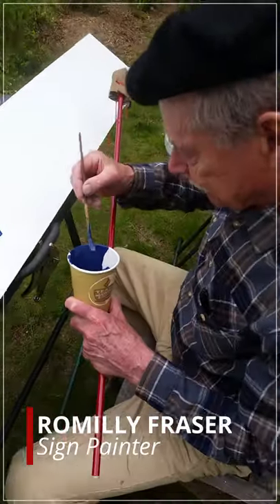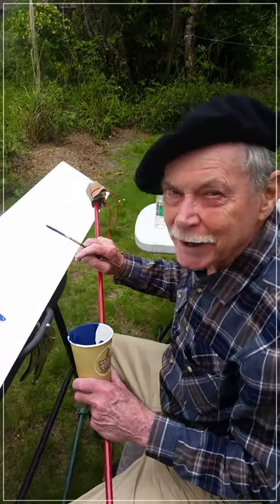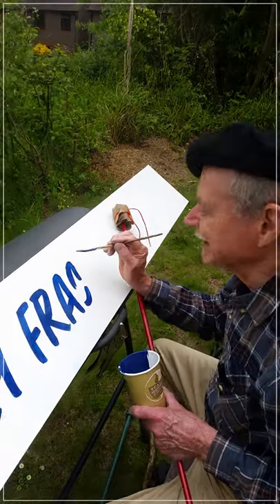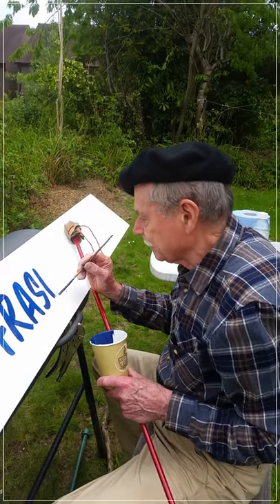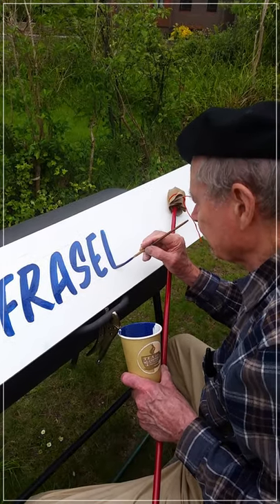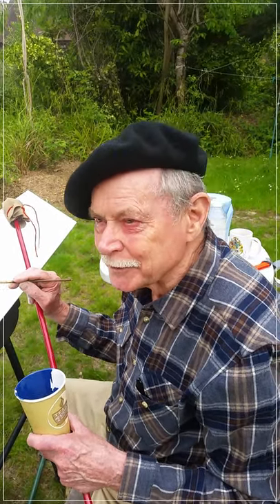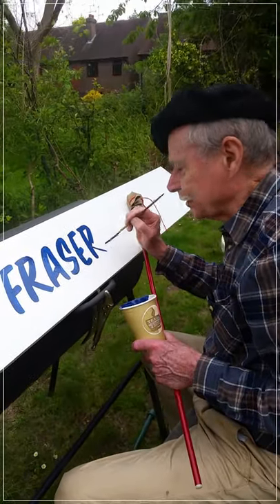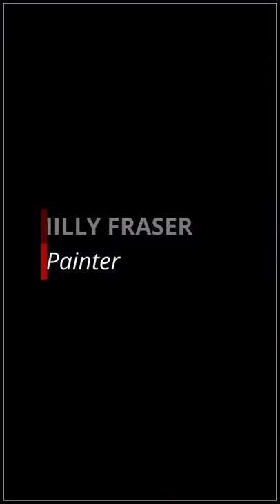9 Sign Painting (Tips and Tricks)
The art of sign painting by a guy who did it. Romilly Fraser